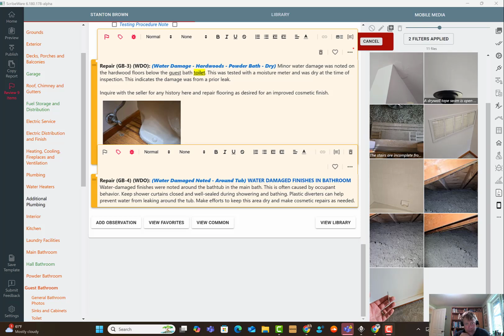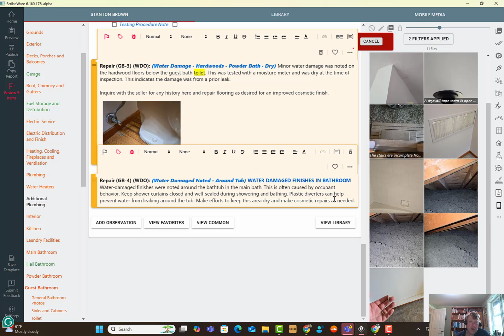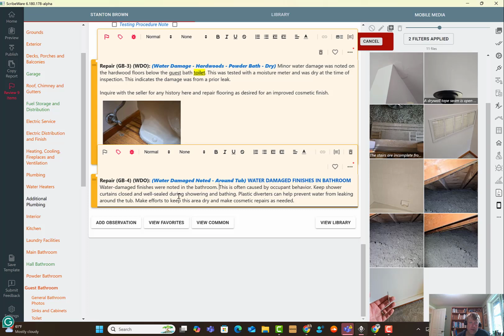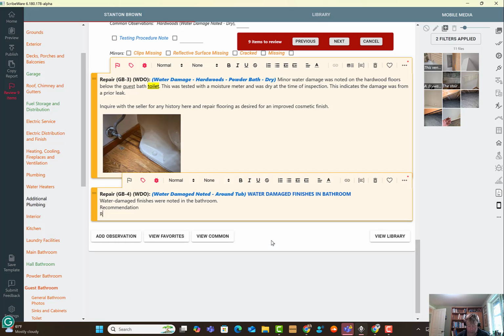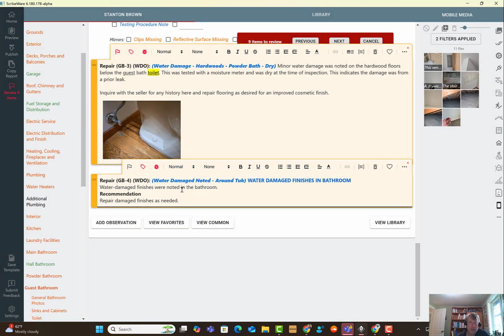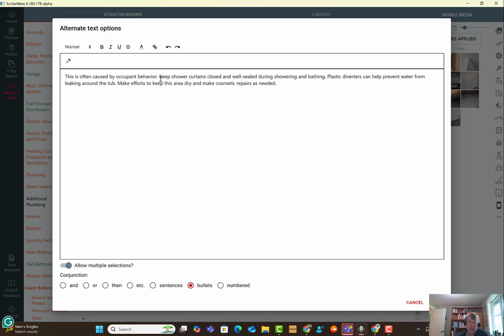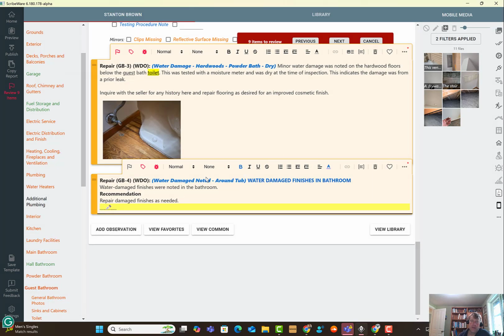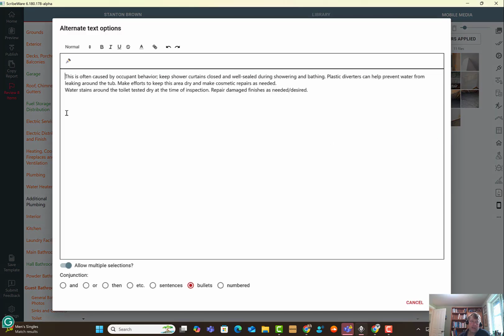Building Flexable Comments That Can Be Used For Lots of Situations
This shows how you can use the gunnysack feature to build super flexible comments that are easy to customize and can grow with your business over time.